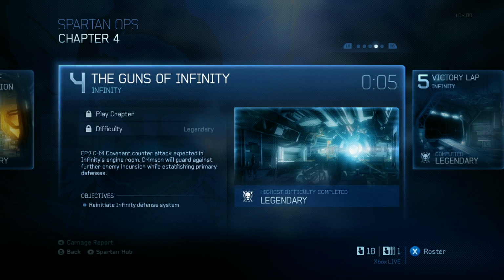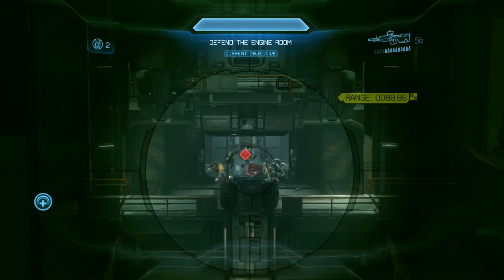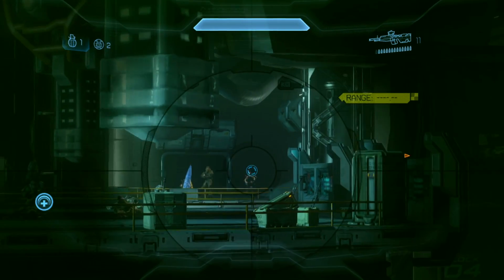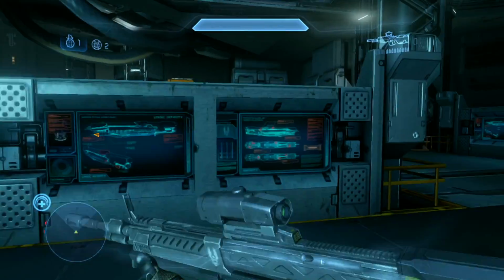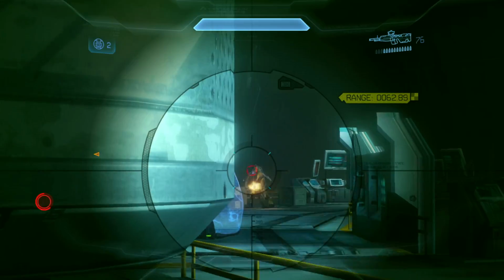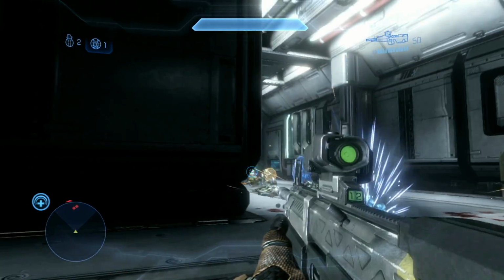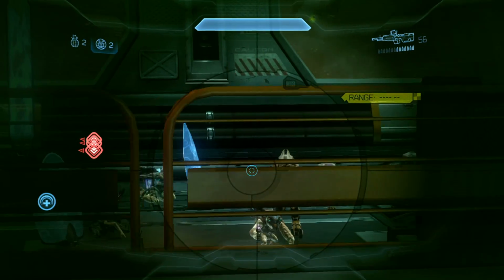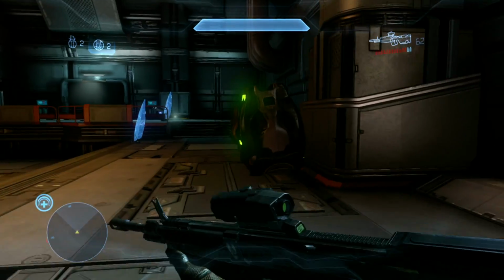Spartan Ops 7:4 - The Guns of Infinity - Legendary Solo, No Deaths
Halo 4 Spartan Ops. Episode 7: Invasion, Chapter 4: The Guns of Infinity on Infinity. Defend the engine room from reinforcing Covenant infantry and lock down the doors. Then head out to the exterior, point-defence, gun cooling system room to reactivate it. This mission contains the 2nd highest amount of enemies in the entire campaign!

Time: 17:40
Kills:  187

RC is a prolific World Record holding speed runner in the Halo series and a staff member of HighSpeedHalo.net - the home of Halo Speed Runs.